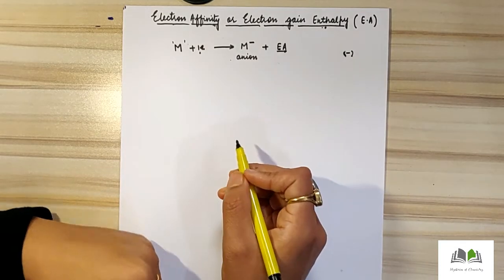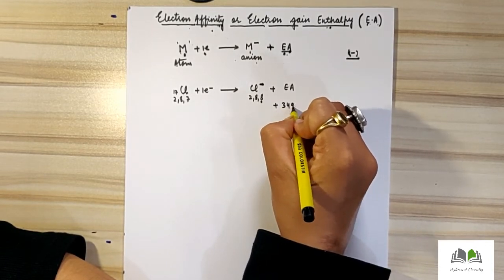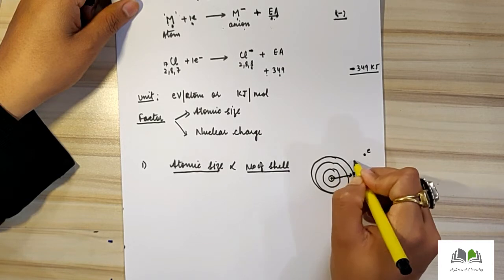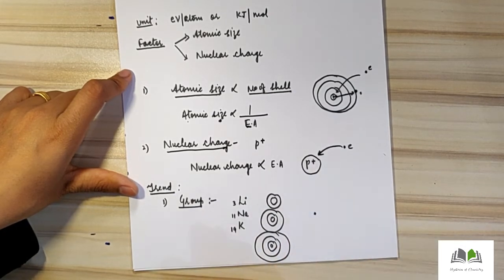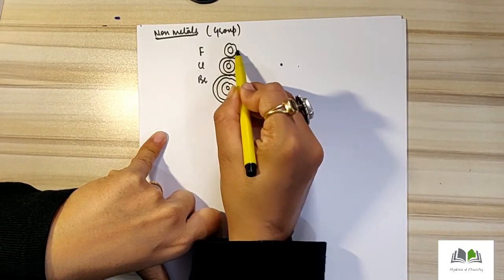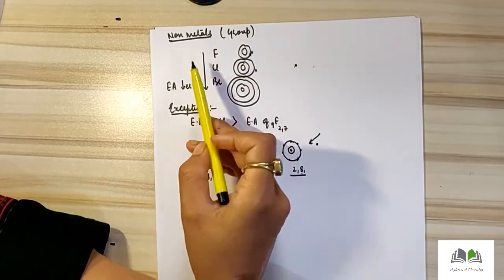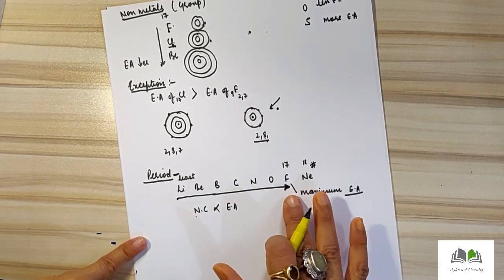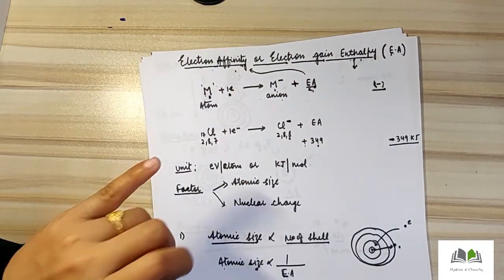Periodic Property - Electron Affinity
Covered the topic of Periodic Property - Electron Affinity as per ICSE class X syllabus